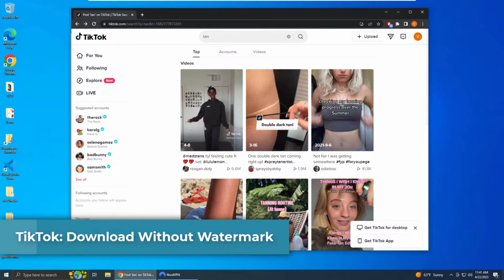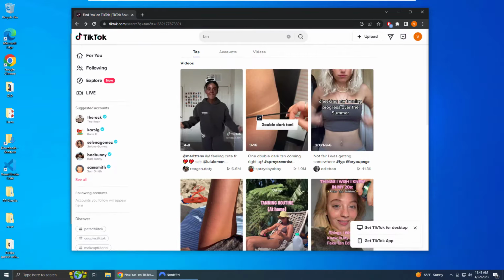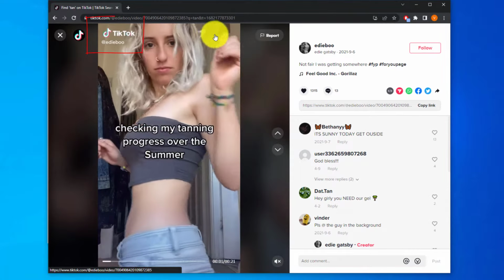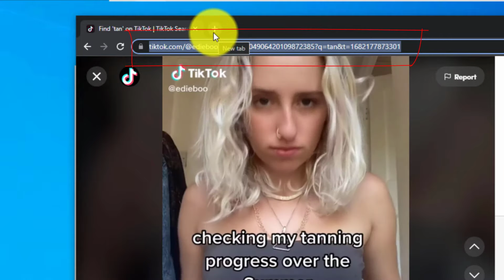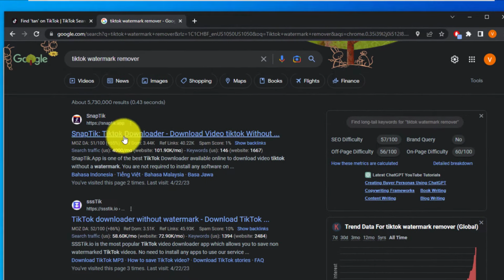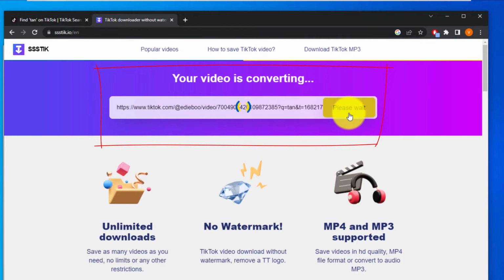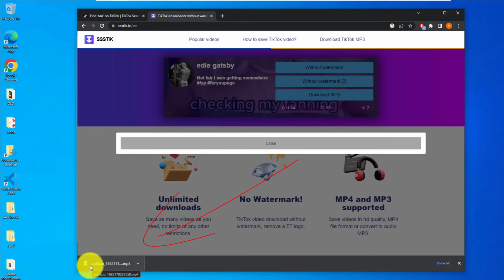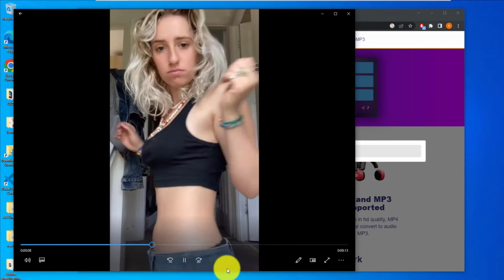How to Download TikTok Video without Watermark | Repurpose Clip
Download TikTok video without watermarks online free on PC or Phone! These are the steps to remove TikTok watermarks from your videos and start reposting to all your social media.

In this video, we'll show you how to remove or erase the watermark from any TikTok video or download it without the TikTok logo, so you can repurpose it on other social media platforms like Instagram, YouTube, Facebook, or use it in your own content creation.

We'll take you through a step-by-step process that is easy to follow and requires no special tools or software. With our simple and effective method, you'll be able to download TikTok watermarks quickly and hassle free. Start downloading your favorite videos in no time.

Don't let the TikToks watermark hold you back! Watch now and learn how to remove it online free. Then you can post your video on Twitter, Instagram, Snapchat, Vines, etc.

Old Titles: How to REMOVE TikTok Watermarks | Download without Logo & Repost